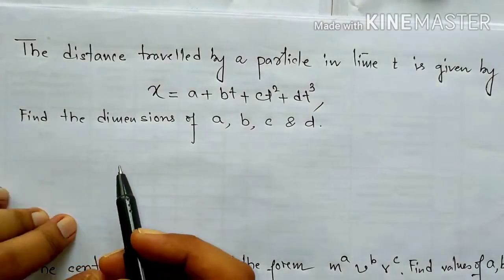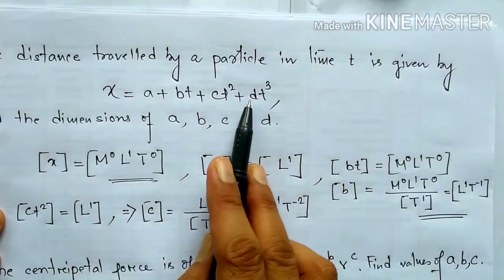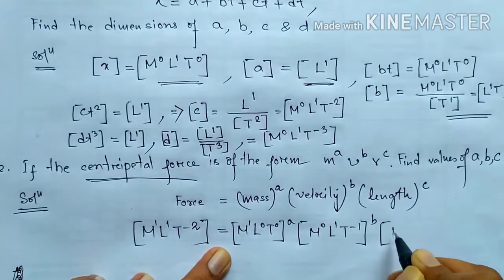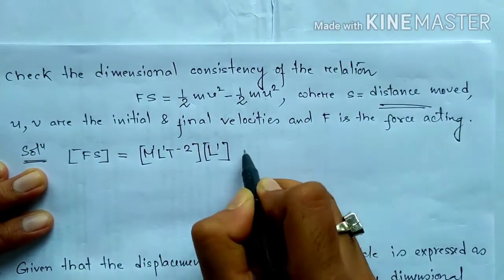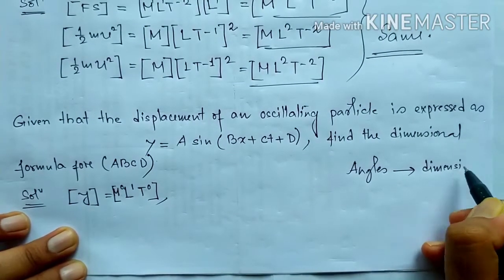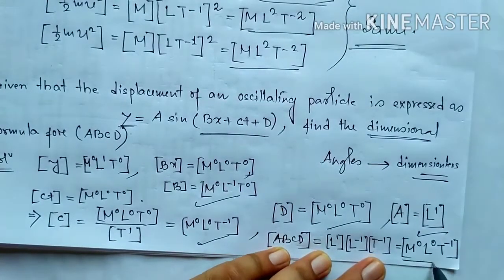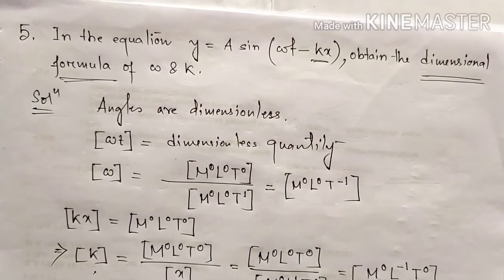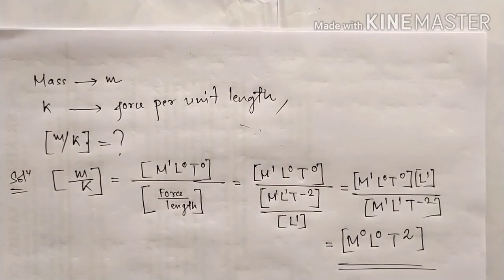Numerical Problems on Dimensional Analysis || Physics || HS 1 Science